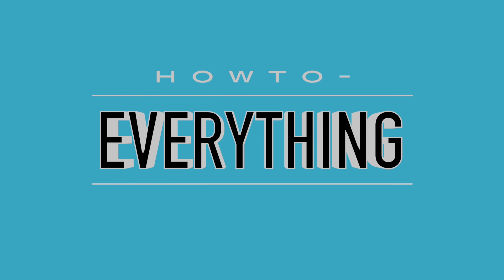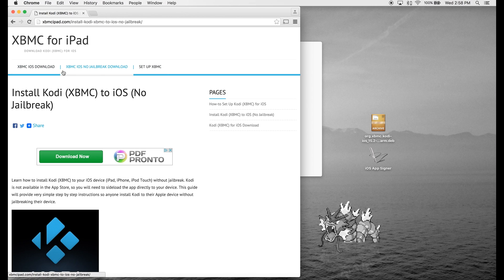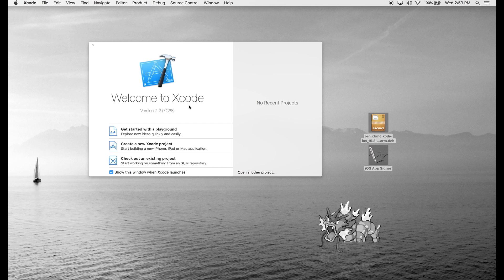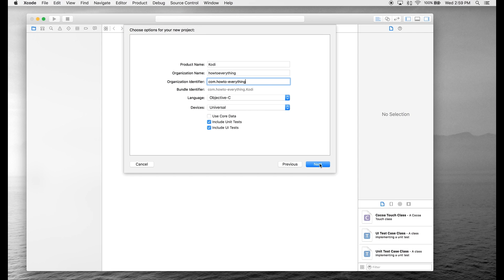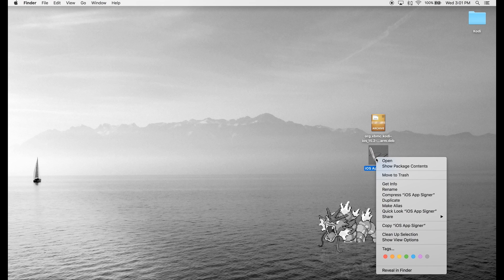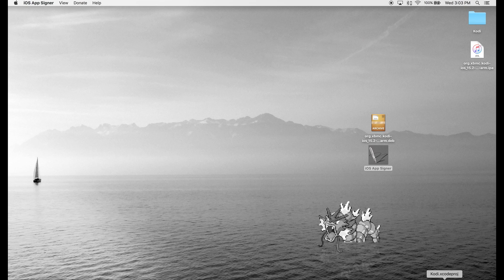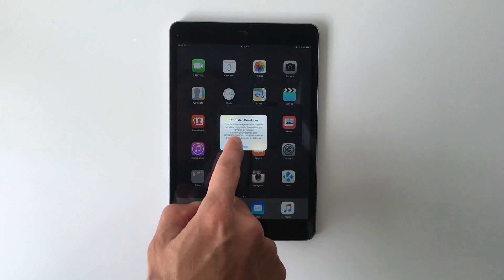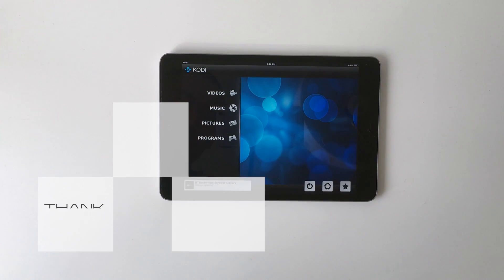Install Kodi (XBMC) to iOS (iPad, iPhone) No Jailbreak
Learn how to install Kodi (formerly known as XBMC) to your iPad, iPhone, or iPod Touch without jailbreak! You will need a computer running Mac OS X.